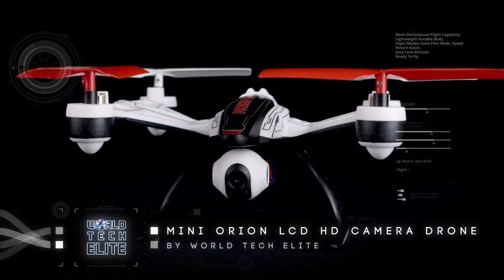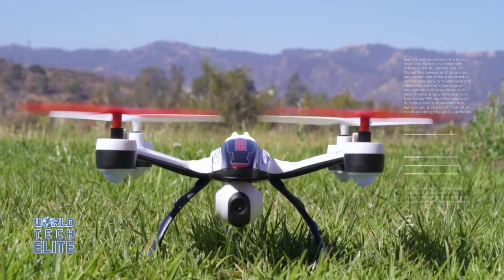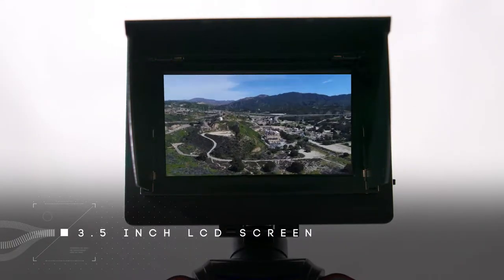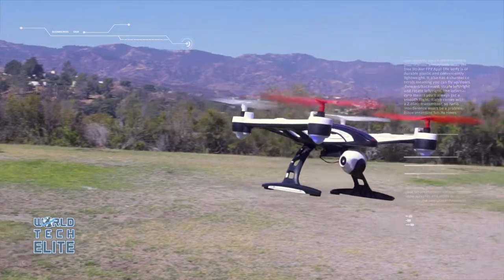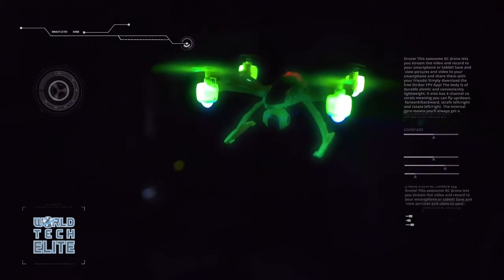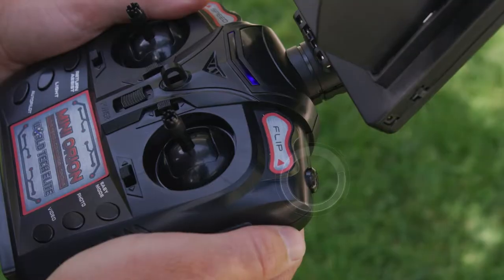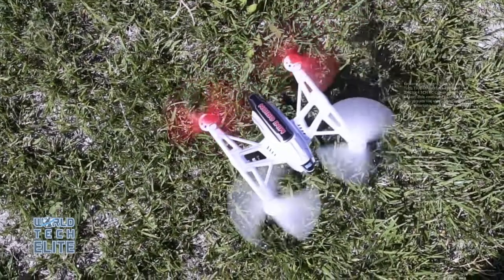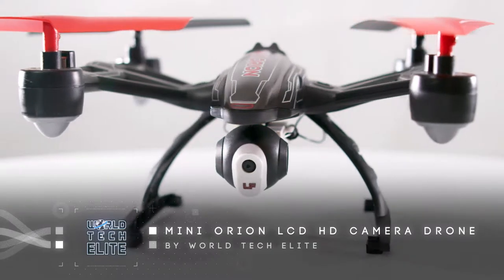Mini Orion Live View HD Camera Drone with LCD Screen World Tech Elite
Check out the all new Mini Orion HD Camera drone with a built in LCD Screen so you can watch live views of your drone and capture HD Footage.